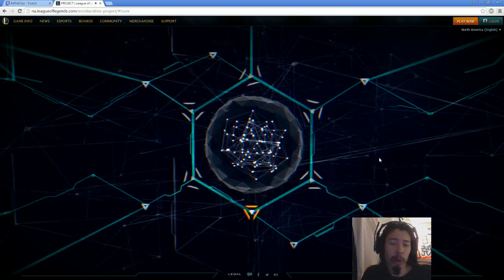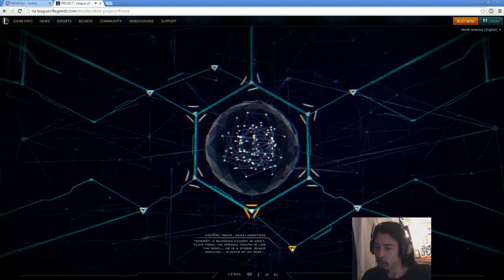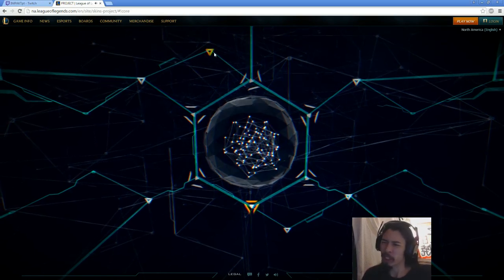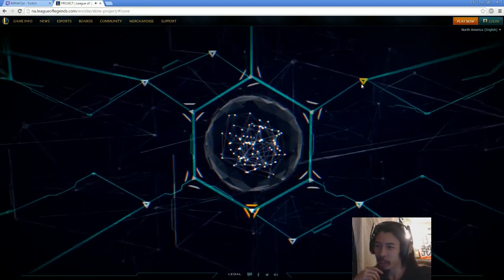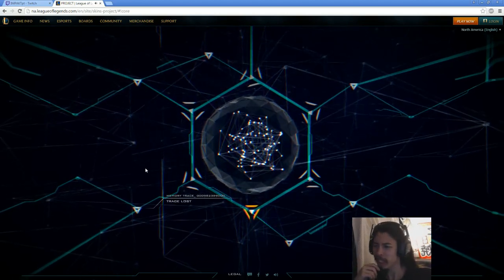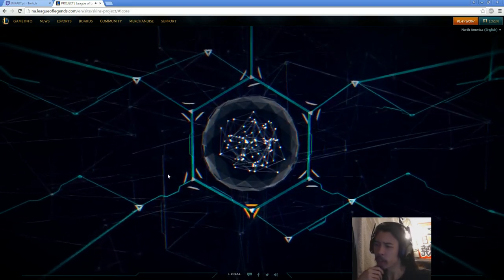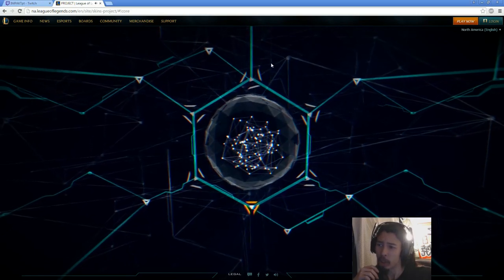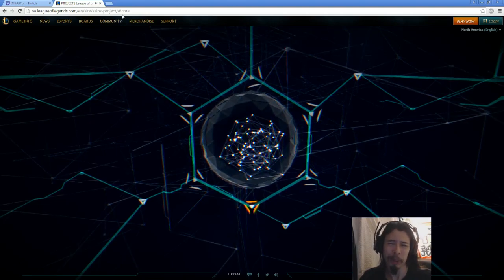PROJECT Skin Series Teaser - 5 Mysterious New Skins (GUESS WHO!)